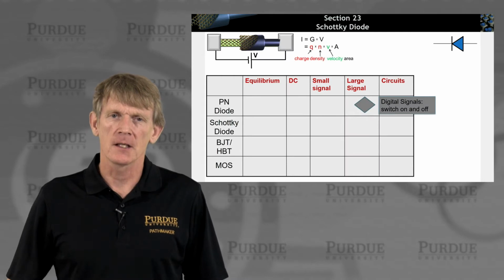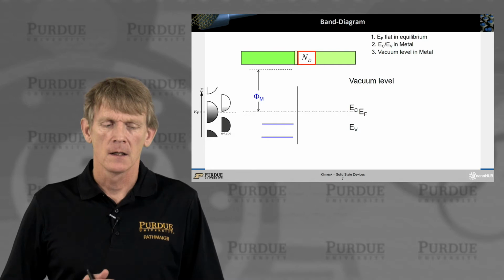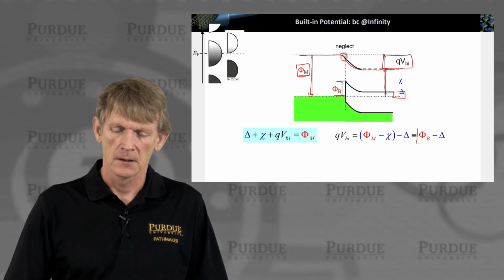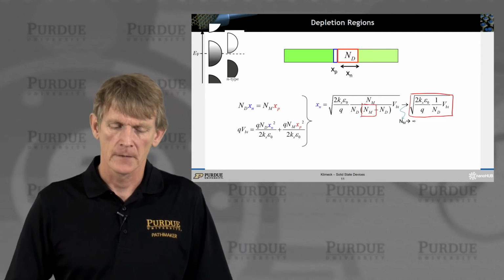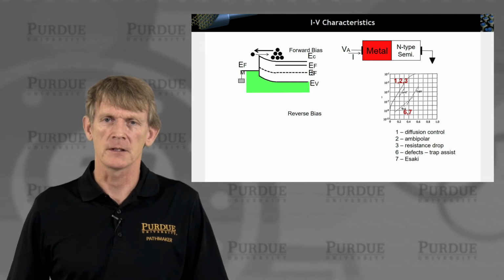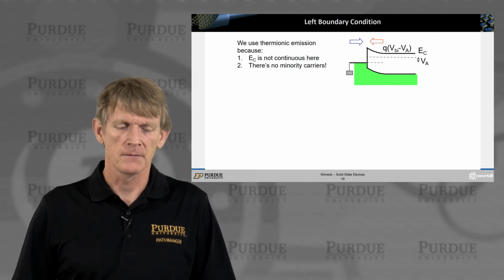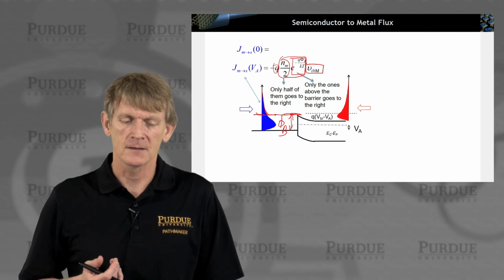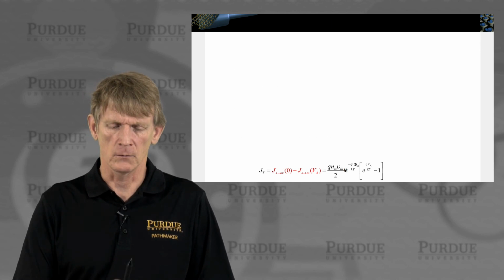ECE 606 Solid State Devices L23.1: Schottky Diode - Basics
Table of Contents:
00:00 S23.1 Schottky Diode
00:09 Section 23 Schottky Diode
00:58 Section 23 Schottky Diode
01:12 Metal-semiconductor Diode
01:35 Applications of M-S Diode ….
02:24 Band-Diagram
03:22 Band-Diagram
06:24 Built-in Potential: bc @Infinity
08:21 Analytical Solution (Simple Approach)
10:02 Complete Analytical Solution
10:58 Depletion Regions
12:26 Section 23 Schottky Diode
12:34 Section 23 Schottky Diode
12:40 Band Diagram with Applied Bias…
13:39 Depletion Regions with Bias
14:16 Band-diagram with Bias
15:06 I-V Characteristics
16:40 Current Flow Concept
19:08 Left Boundary Condition
21:28 Semiconductor to Metal Flux
25:36 Diffusion vs. Thermionic Emission
26:04 Intermediate Summary
27:01 Section 23 Schottky Diode
27:08 Section 23 Schottky Diode